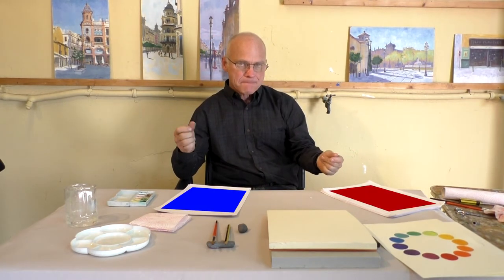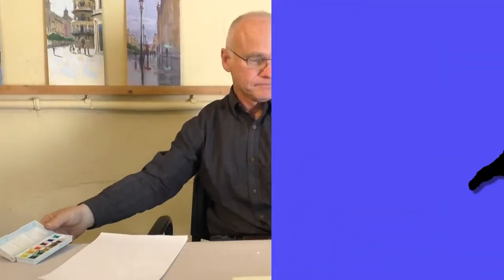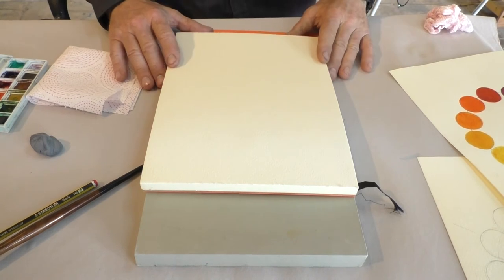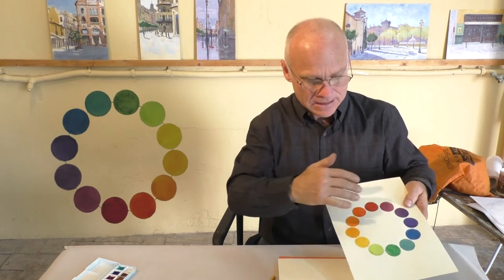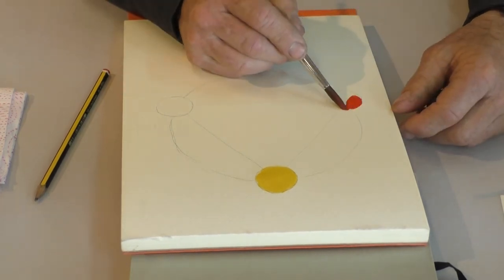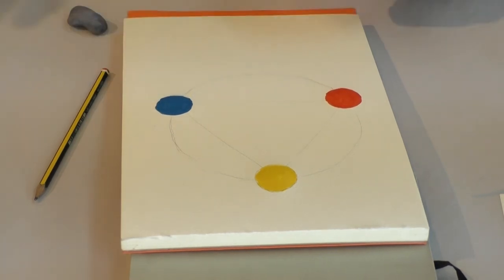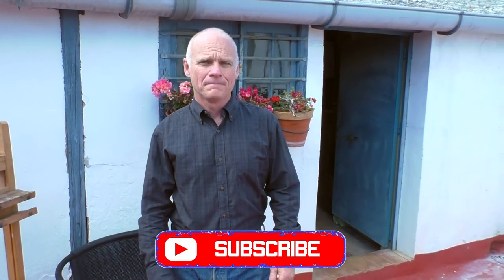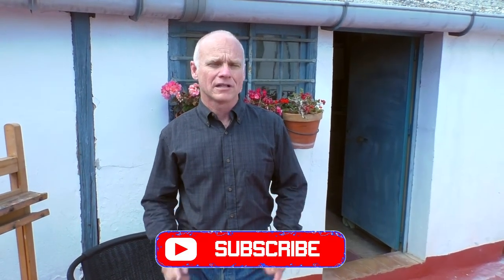Watercolors: The Color Wheel (Part 1)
EDIT: The video now has complete spanish subtitles!
This video will teach you all you need to know about the color wheel using watercolors!